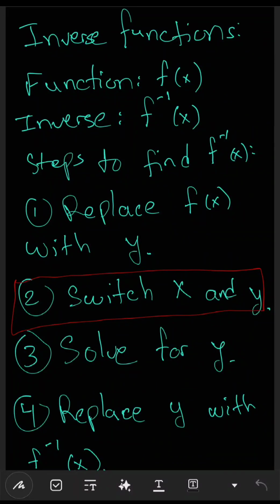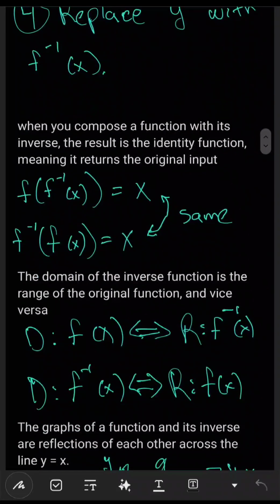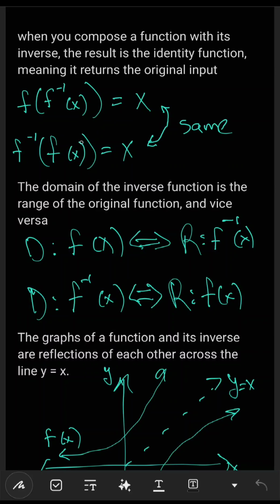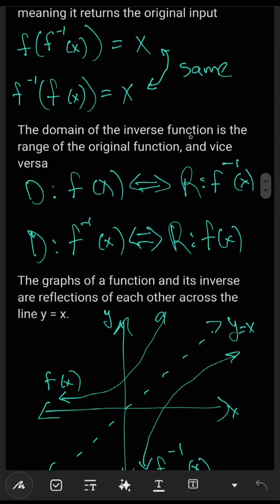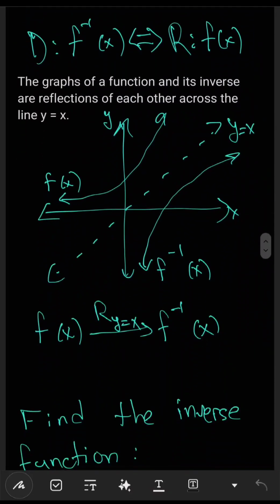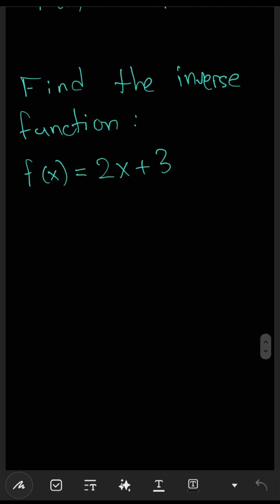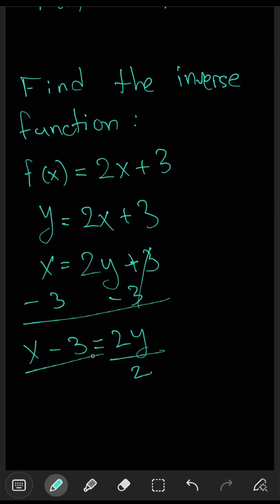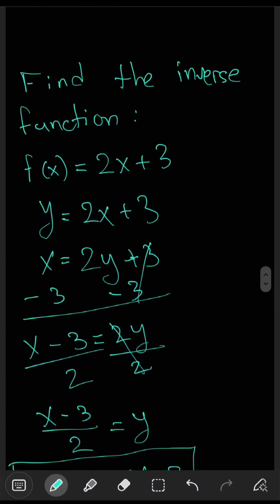inverse of a function